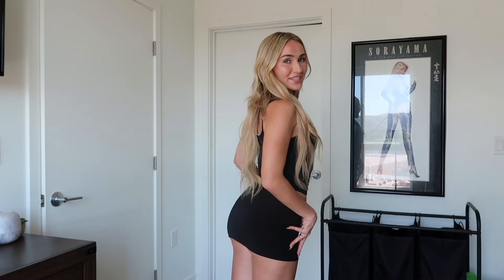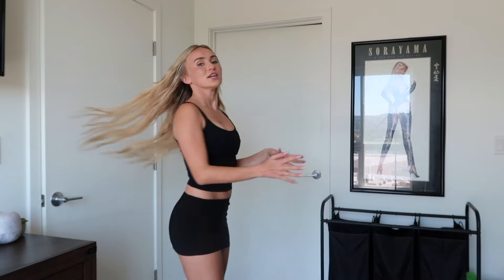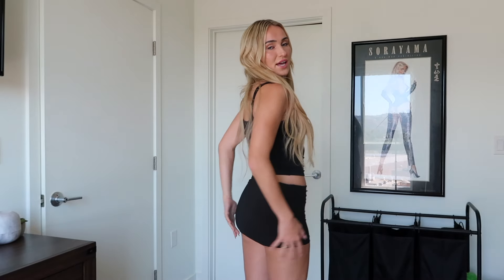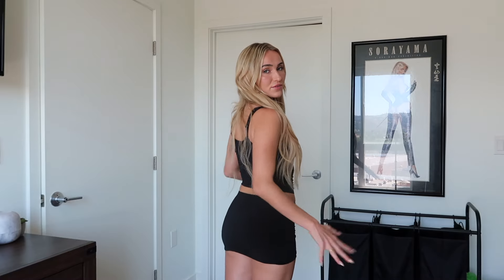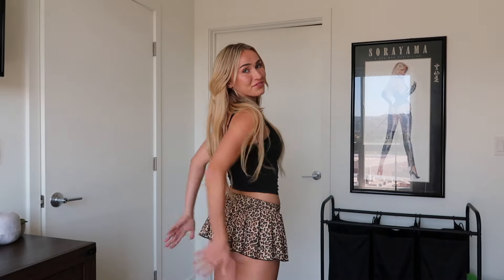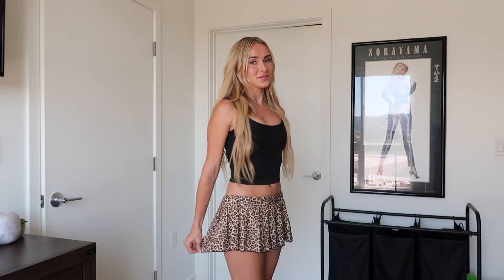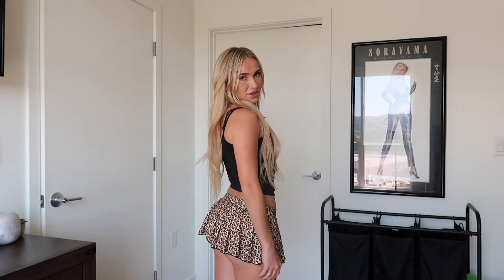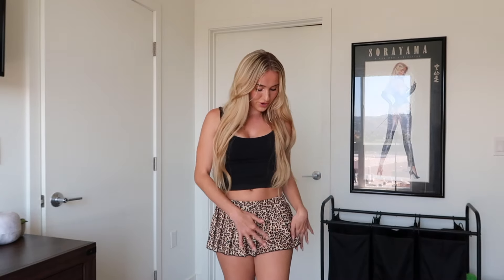Micro Mini Skirt Try On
Today I'm going to be doing a try on with some micro mini skirts that are perfect for going out!

Alessandra Paolinetti - alipaolinetti